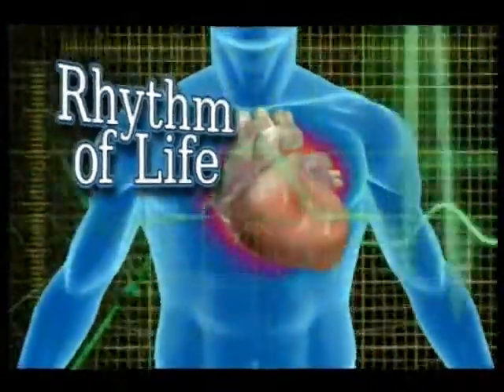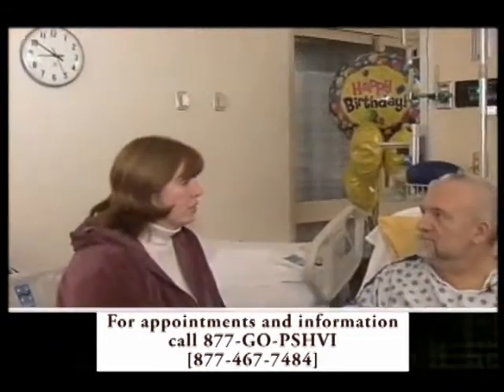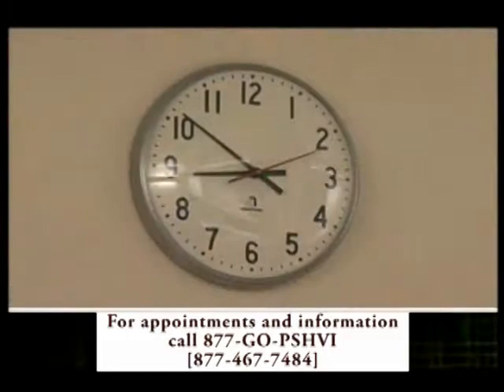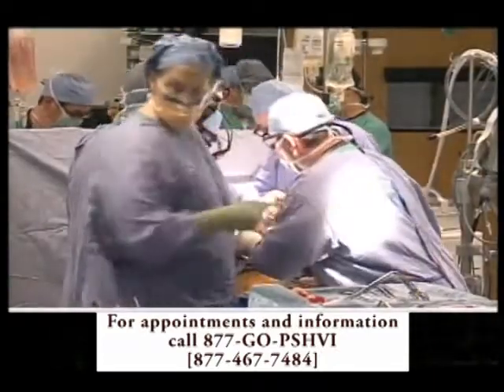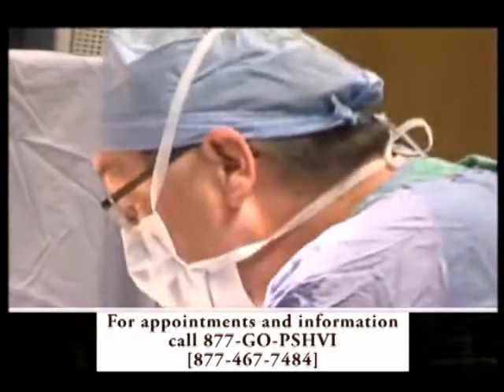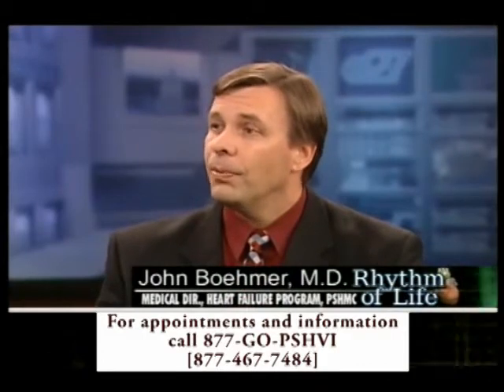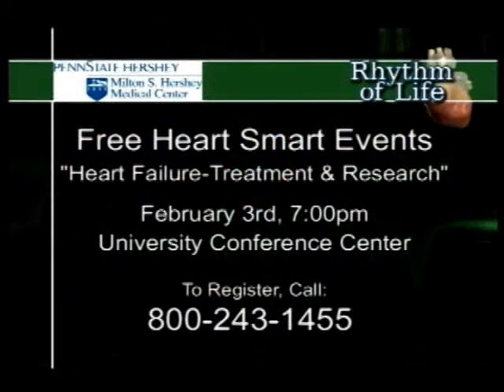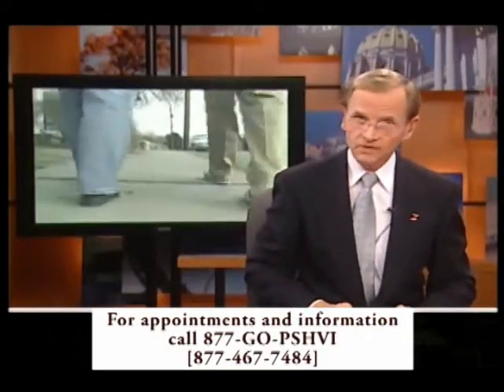Rhythm of Life [Part 2 of 4] - Penn State Hershey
Penn State Hershey Heart and Vascular Institute TV show focuses on heart conditions and the various alternatives offered.